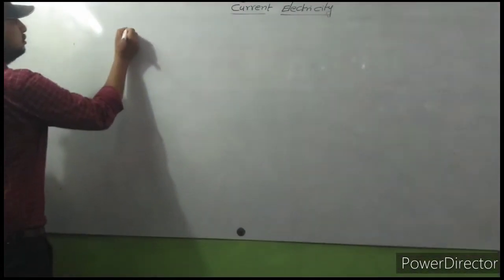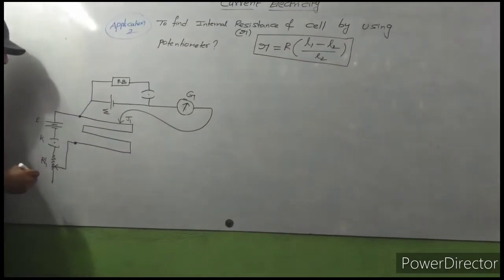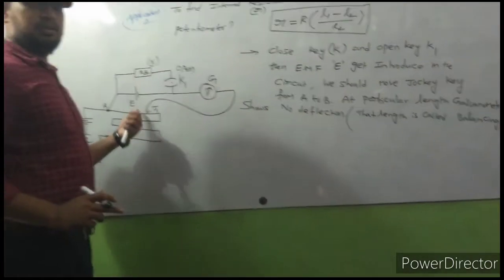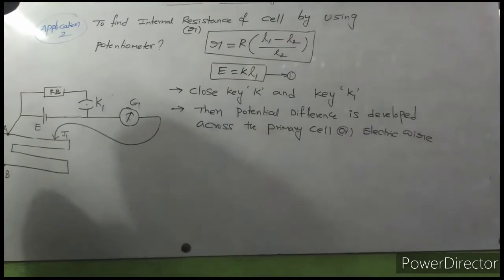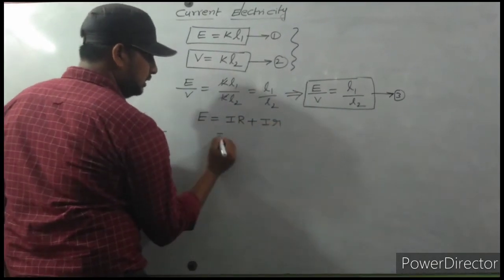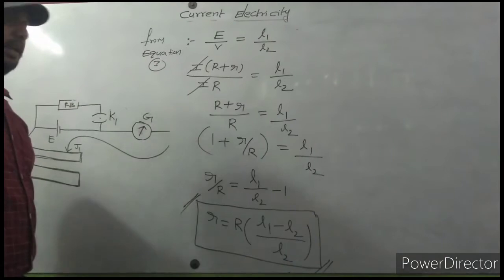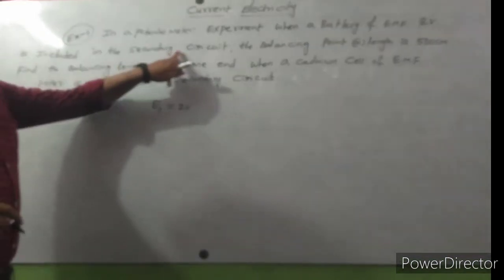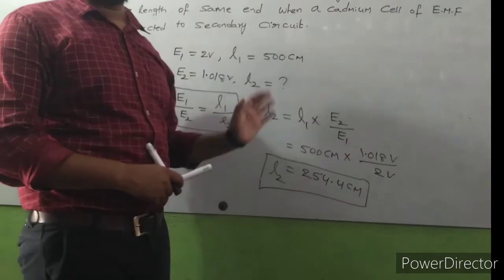Current electricity (L-21)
To find Internal resistance of cell by using Potentiometer